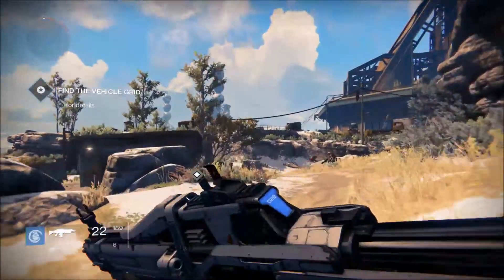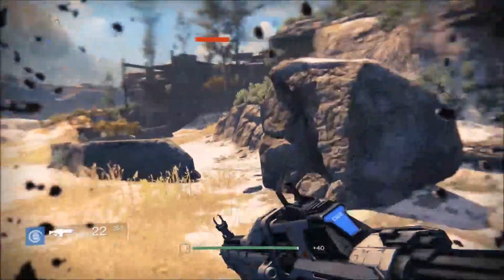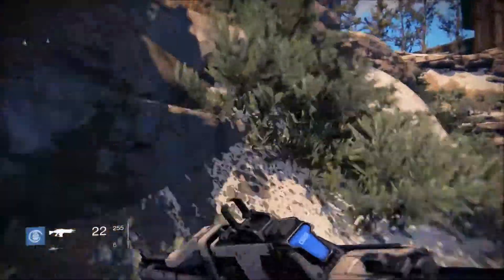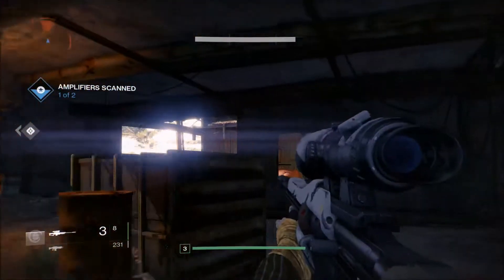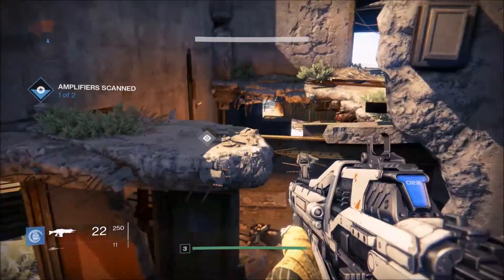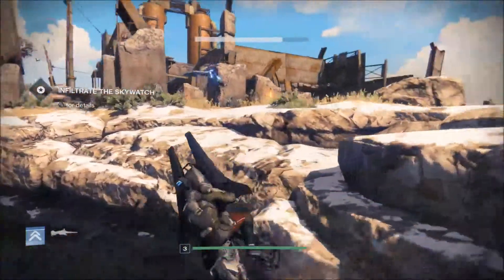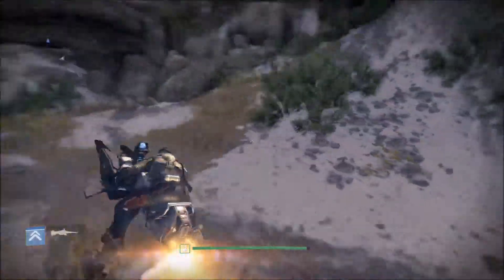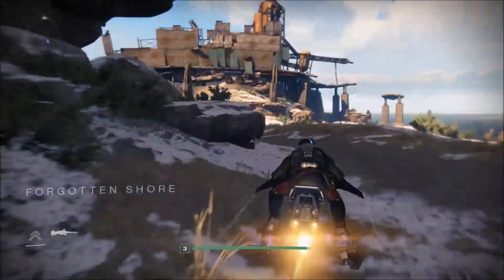Destiny Walkthrough: The Warmind